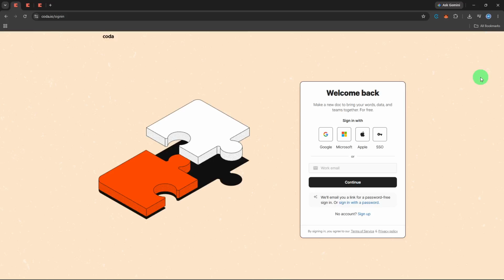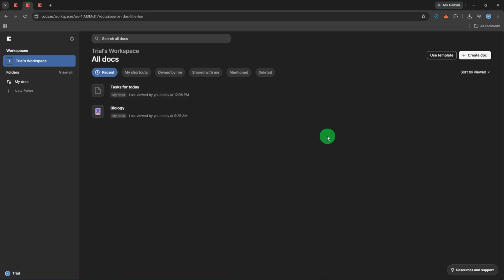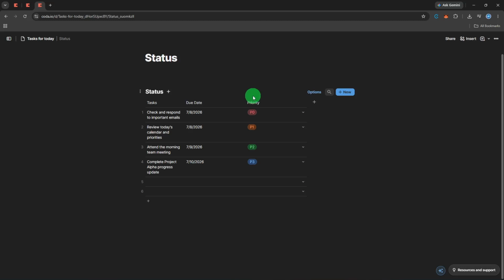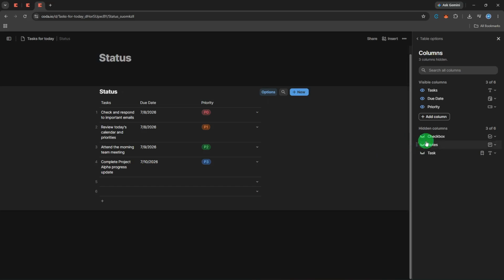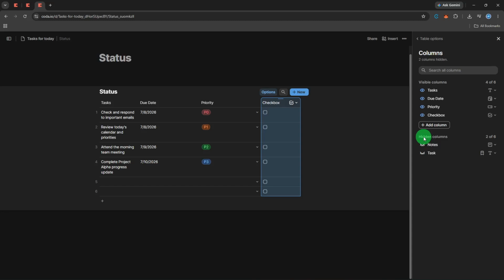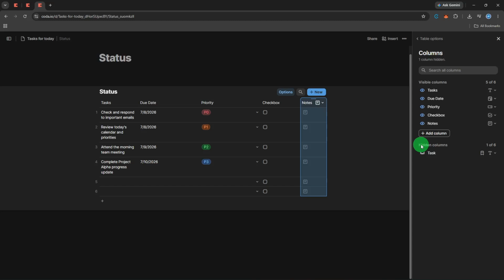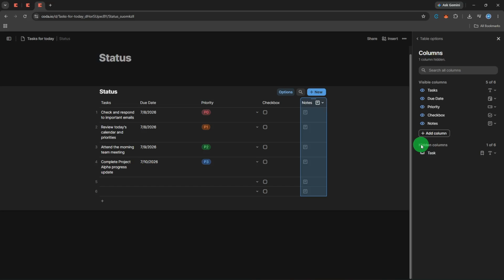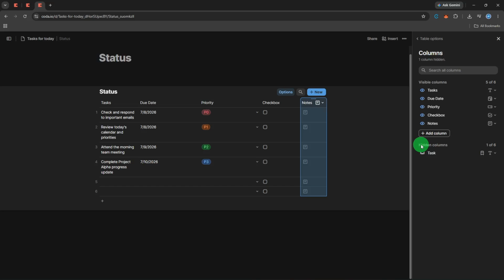Show Hidden Columns In Coda [New Method]